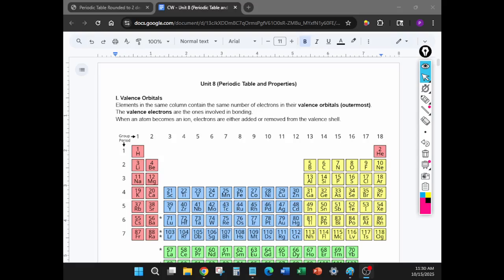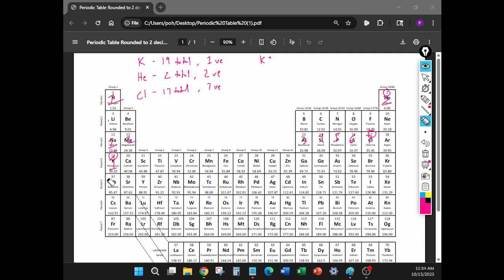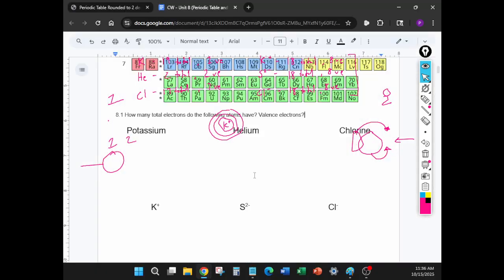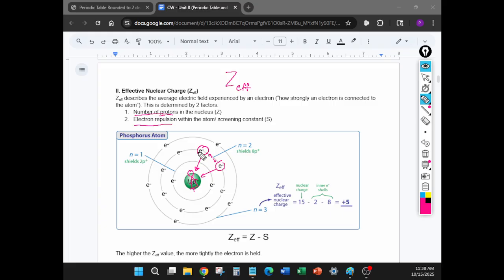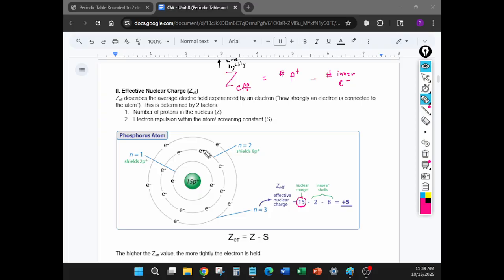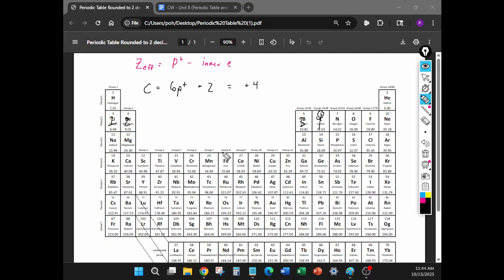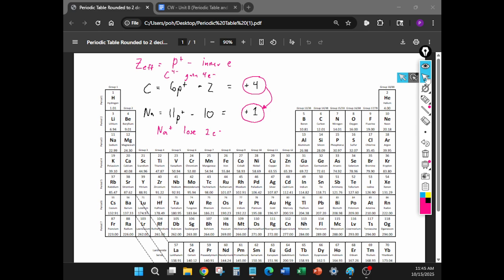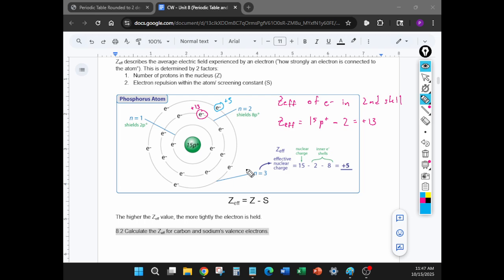AP Chem - Unit 8 Lecture 1 (Valence Electrons, Zeff) | Mr. Oh Chemistry